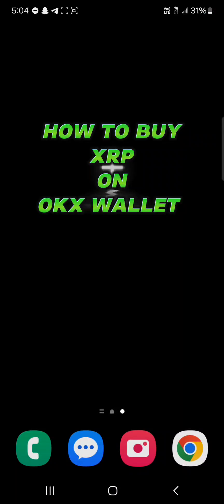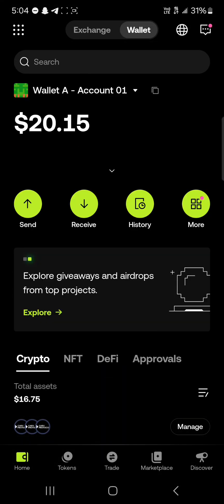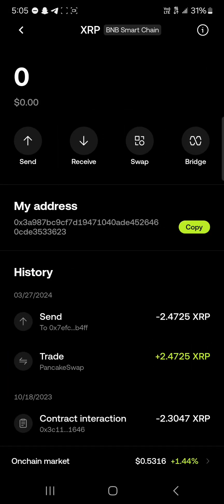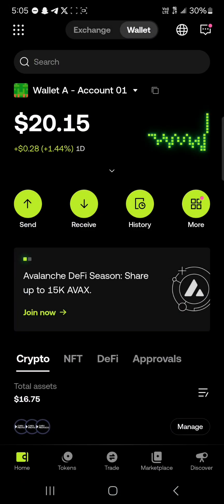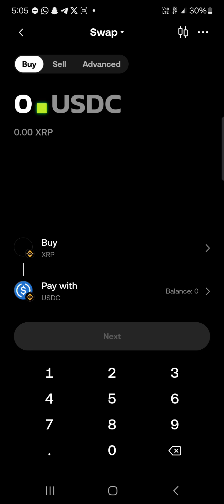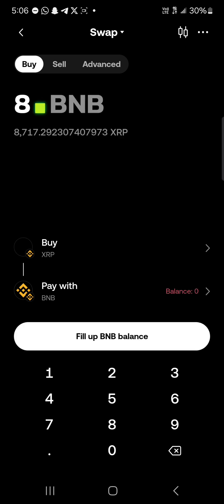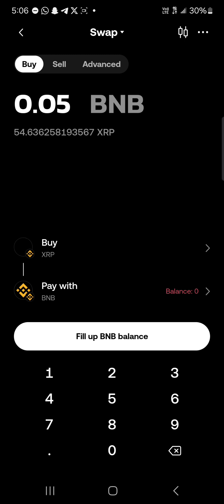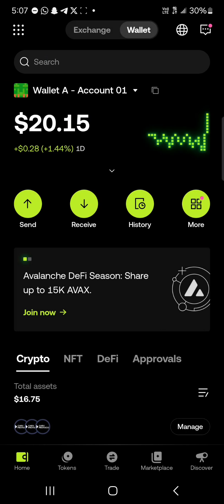How to Buy XRP on OKX Wallet (Step by Step)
In this quick video, I will show you How to Buy XRP on OK Wallet step by step.

In this detailed guide, we will explore the process of purchasing XRP on the OKX wallet. Whether you are looking to buy XRP for the first time or transfer it to your Trust Wallet, this tutorial has you covered. We will walk you through step-by-step instructions on how to buy XRP on OKX, find your wallet address, and transfer XRP seamlessly between platforms. Additionally, we will delve into essential topics like using Trust Wallet, understanding wallet addresses on OKX, and the intricacies of transferring XRP from Binance to Trust Wallet.